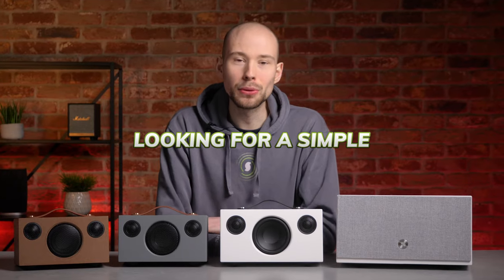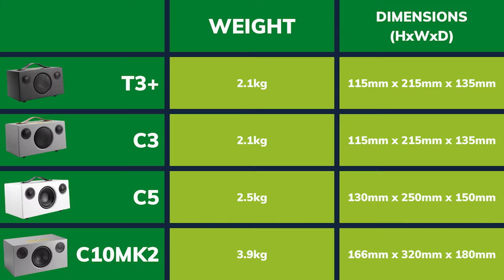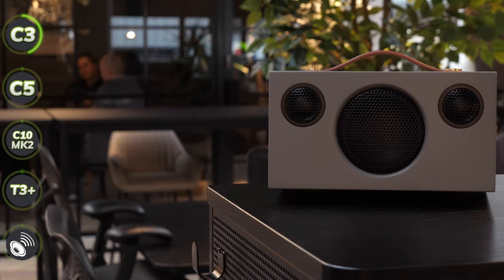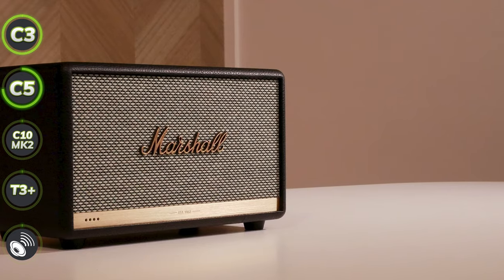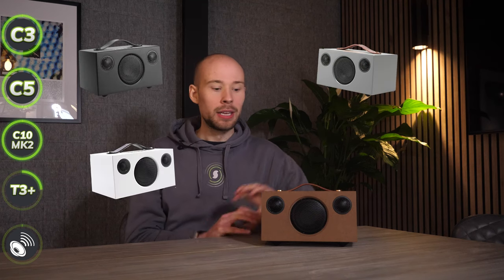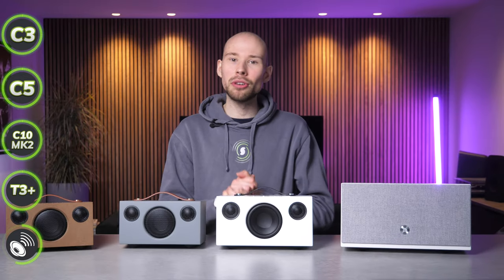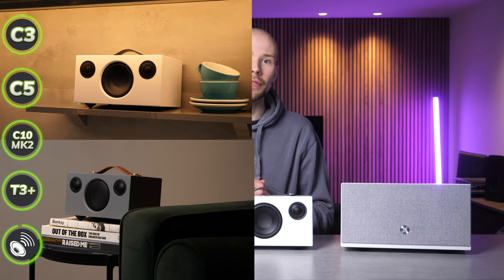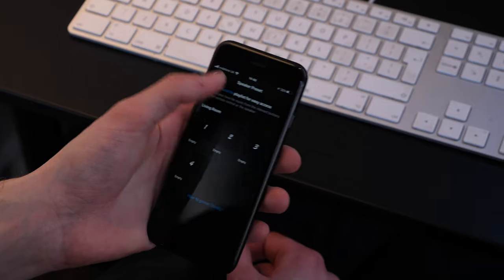Audio Pro Addon Series: A serious multi-room contender?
In this video we review the multi-award winning Audio Pro Addon Series. We take a look at the Audio Pro Addon C3, C5, C10 MKII and the T3+ to help you decide if these should be on your shortlist for a multi-room audio setup and which speakers are best for you!

CHAPTERS:
0:00 Intro
0:48 Range Overview
3:32 C3
5:13 C5
6:41 C10 MKII
8:13 T3+
9:27 Sound Quality
12:53 Verdict